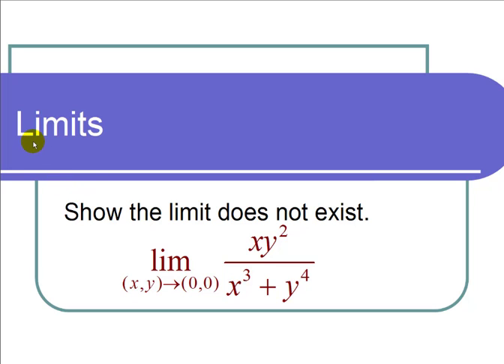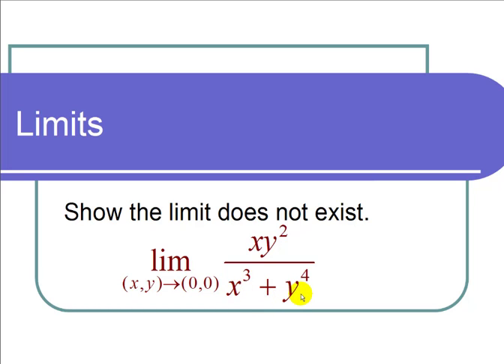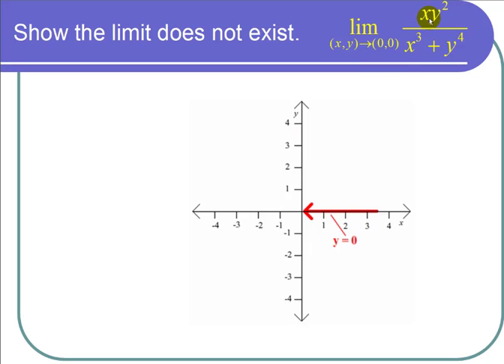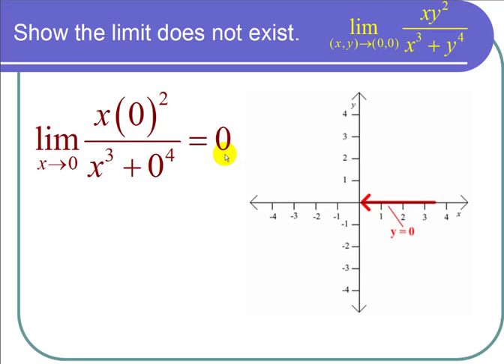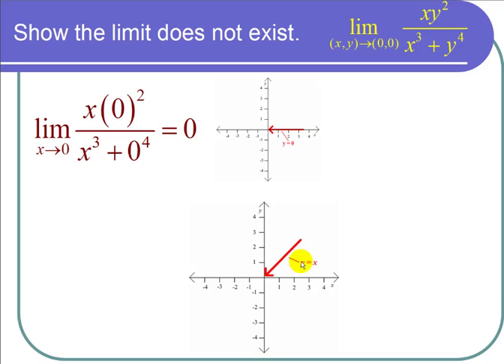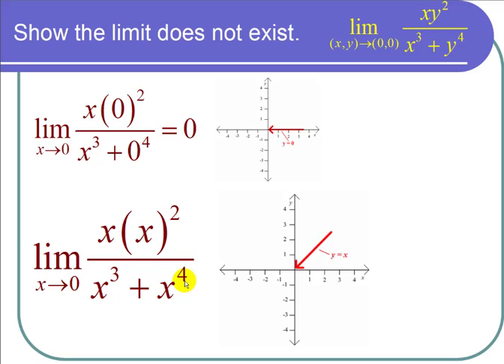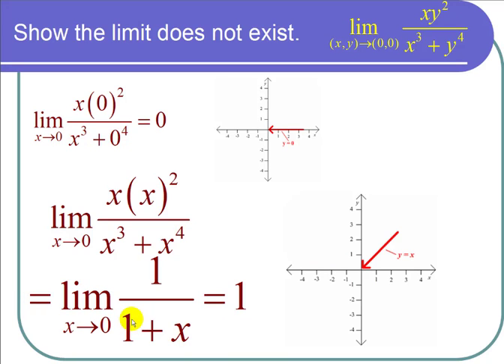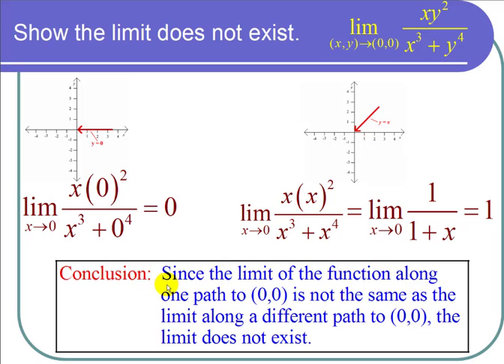Showing a Limit for a Function of Two Variables Does Not Exist